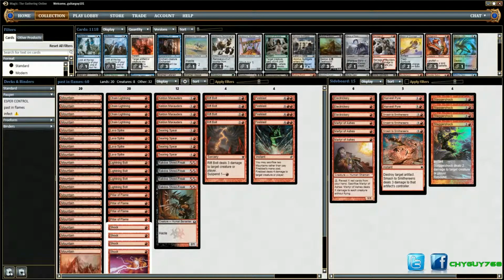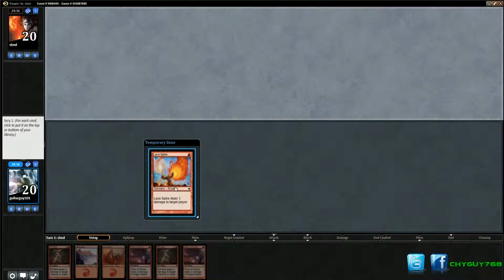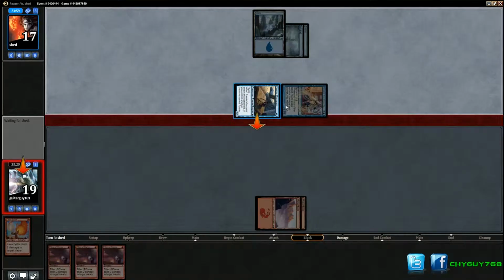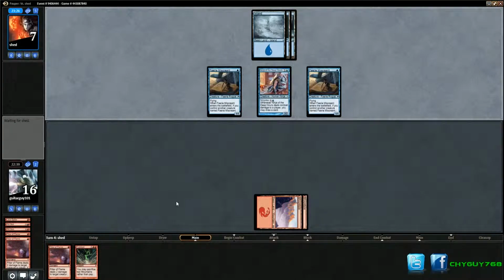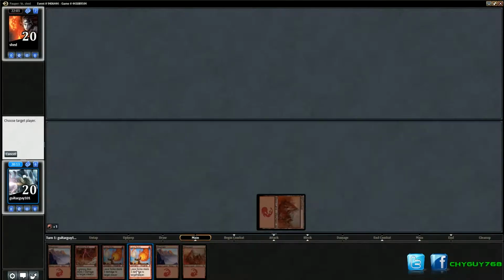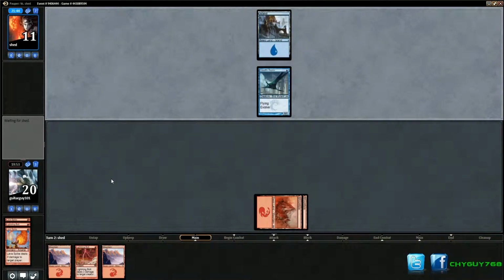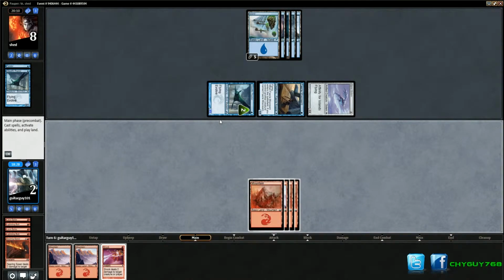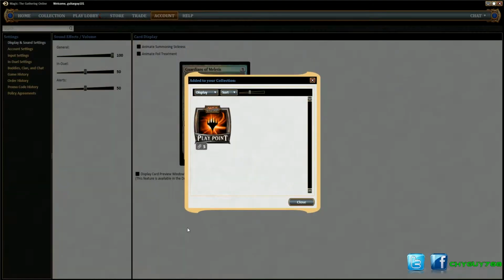MTGO (PAST IN FLAMES PAUPER DECK)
WELCOME EVERYONE WELCOME BACK TO THE MAGIC THE GATHERING ONLINE SERIES! I HOPE YOU GUYS ENJOY!!

Want to stay up to date? FOLLOW THESE LINKS!!!